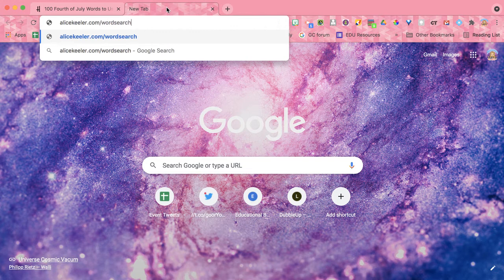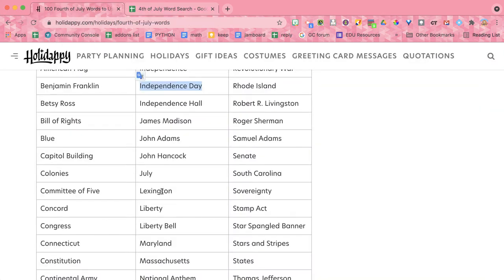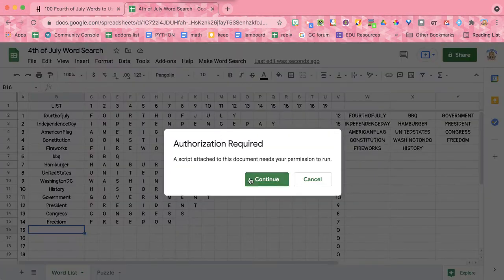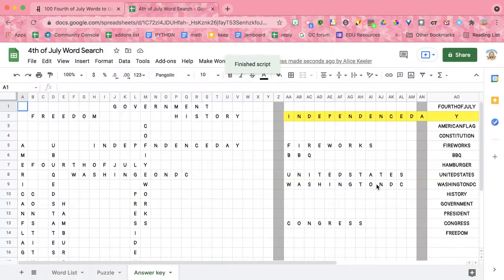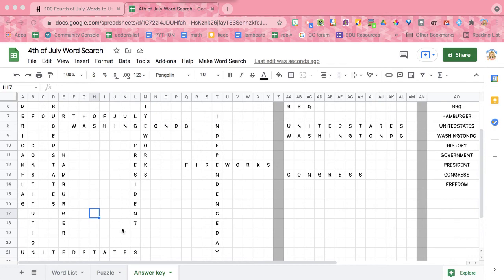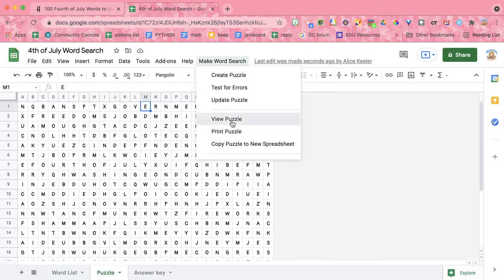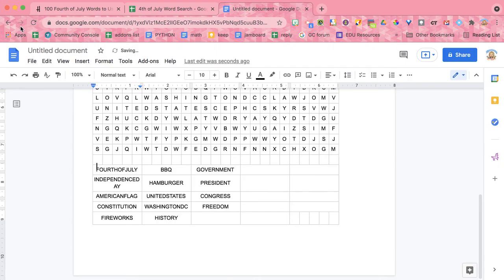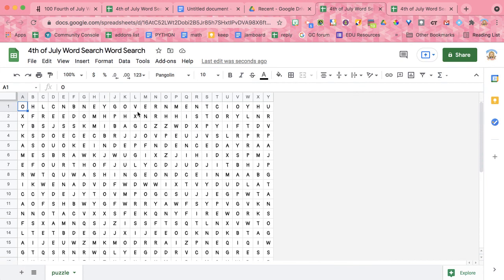Make a 4th of July Word Search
Use to create your own Word Search puzzle in Google Sheets. You can print the puzzle onto paper or export it to Google Sheets for students to complete digitally.